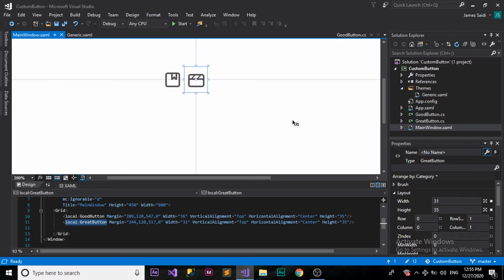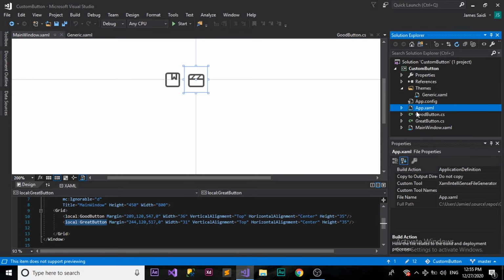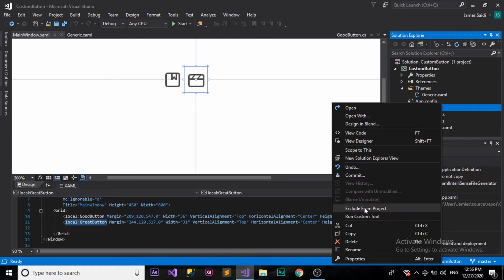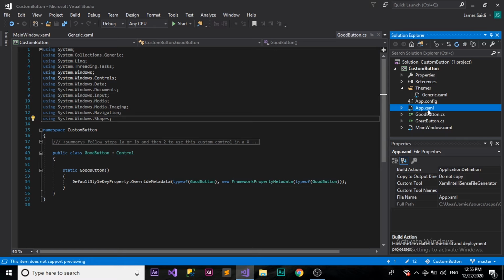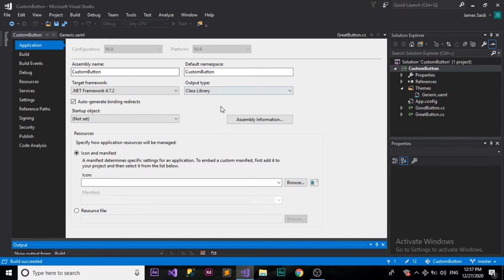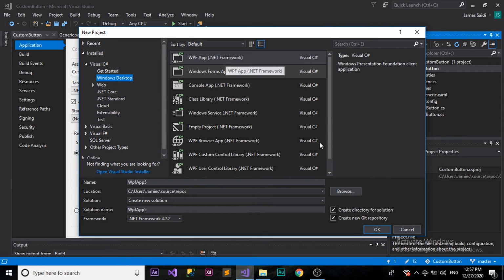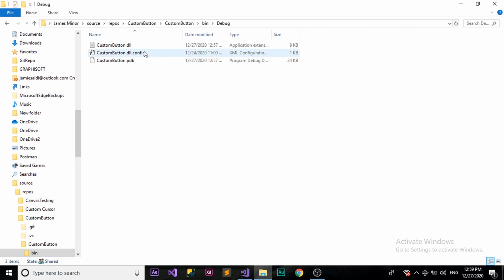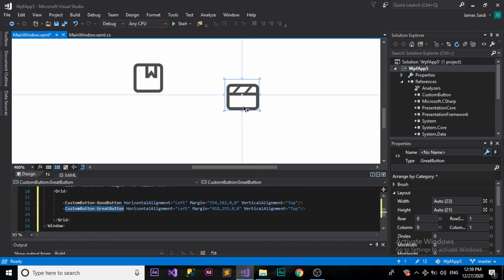Adding Custom Controls To Visual Studio ToolBox